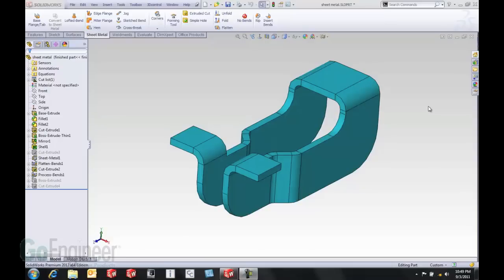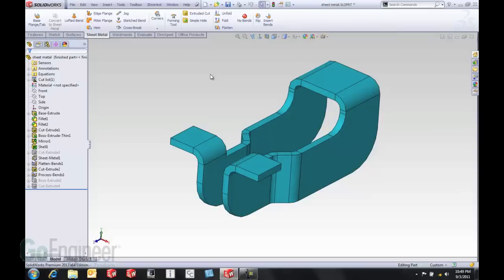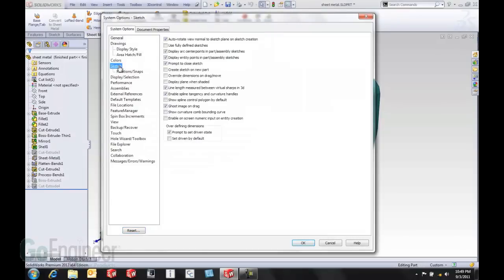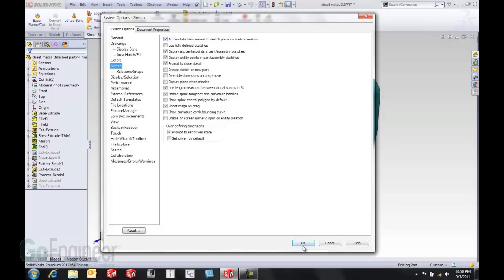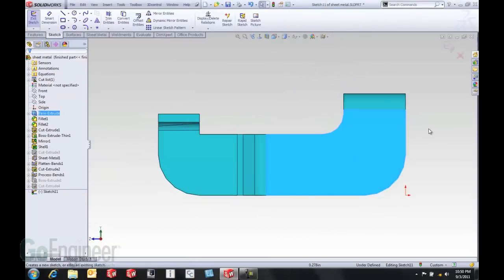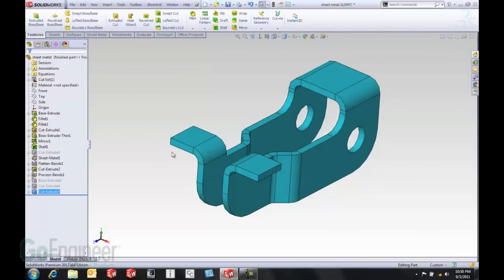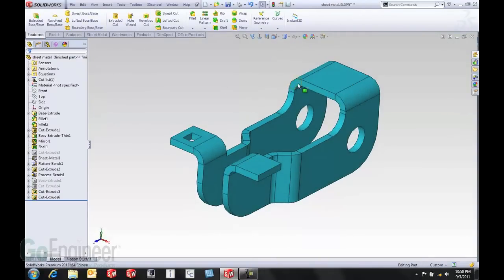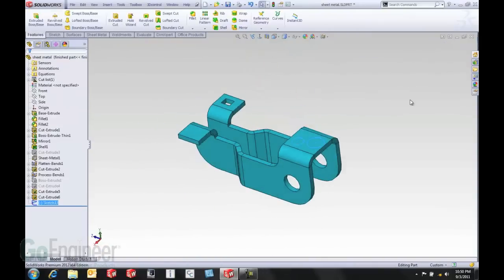SOLIDWORKS 2012 - View Normal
Learn how to use the new "View Normal" functionality in SOLIDWORKS 2012 that automatically views the screen normal to sketches when you begin a new sketch or edit an existing sketch.